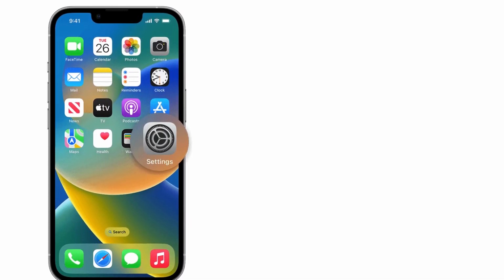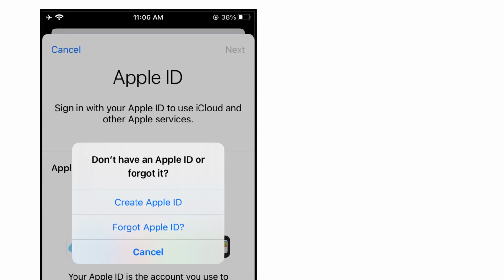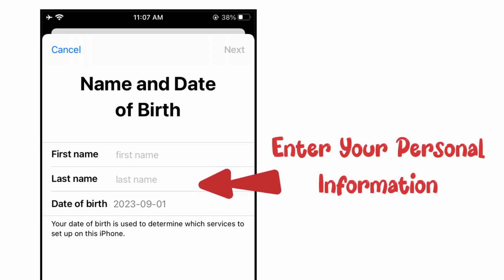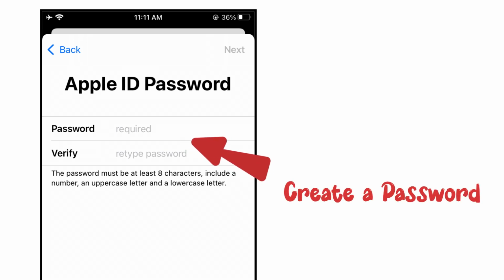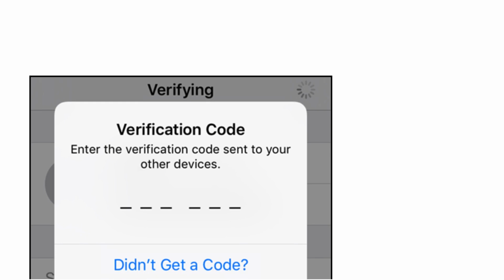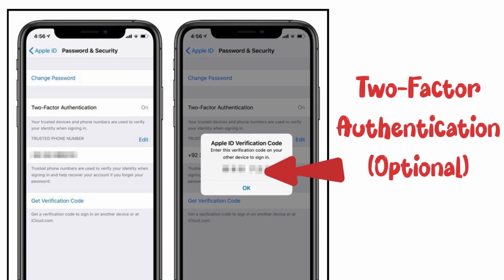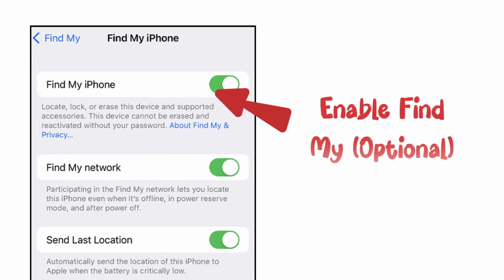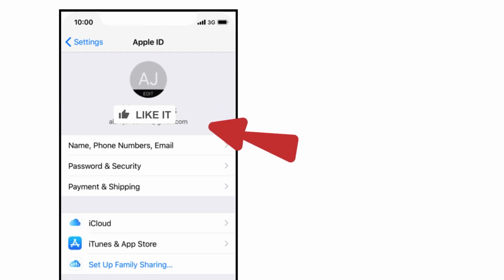How To Create Apple id | Step-by-Step Guide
Step-by-Step Guide | how to create apple id

description

🍏 How to Create a New Apple ID - Step-by-Step Guide 🍎

Welcome to iTech! In this tutorial, we'll walk you through the simple and essential steps to create a brand new Apple ID. Whether you're setting up your first Apple device or need a fresh ID, we've got you covered!

📌 Video Timestamps:
- Introduction
- Step 1: Go to Apple's Website
- Step 2: Click "Create Your Apple ID"
- Step 3: Fill in Your Details
- Step 4: Verify Your Email
- Step 5: Set Up Security
- Step 6: Agree to Terms
- Step 7: Welcome to Your New Apple ID!

✅ Why Create a New Apple ID?
- Access the App Store
- iCloud Storage
- iTunes & More!

🚀 Follow our easy instructions to get started today and unlock all the benefits of having your very own Apple ID.

*   Apple ID
*   Create Apple ID
*   New Apple ID
*   iTech Tutorials
*   Apple Account Setup
*   iOS Account Creation
*   Apple ID Sign Up
*   iCloud Registration
*   iPhone Account
*   Apple Services
*   Tech How-To
*   iOS Tips
*   Apple Tutorial
*   Account Management
*   iOS Setup Guide
*   Apple ID Password
*   Apple Support
*   iTech Channel
*   Apple Product Guide